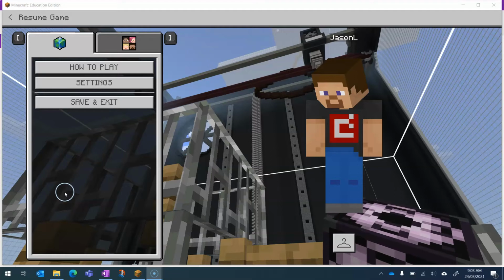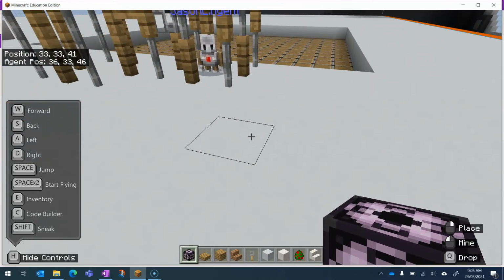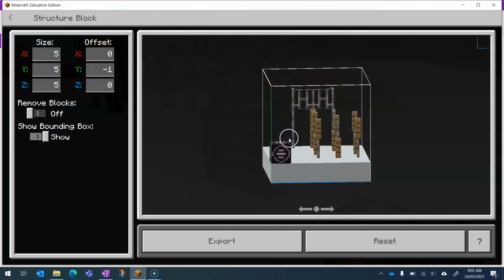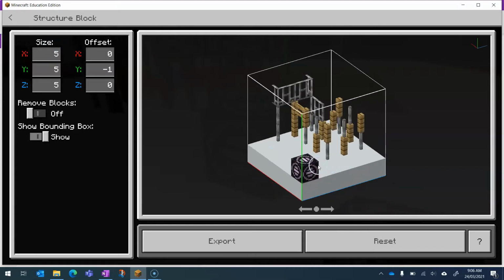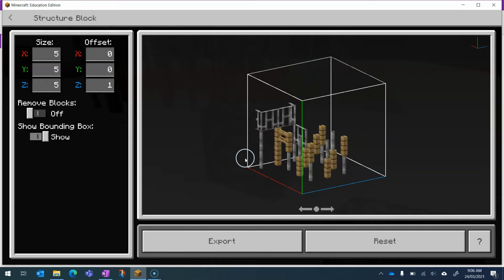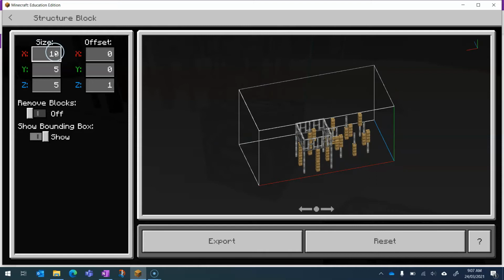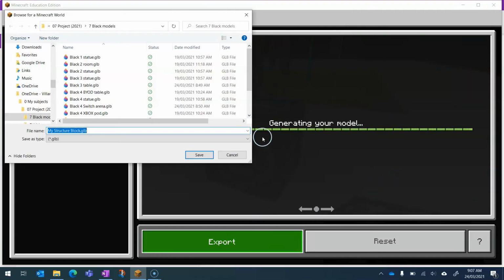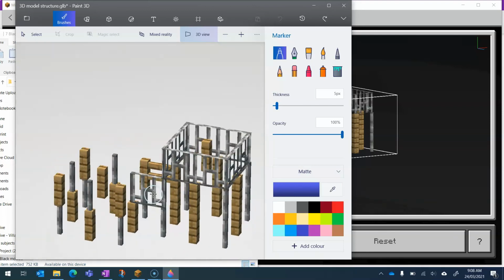Minecraft 3D model export tutorial